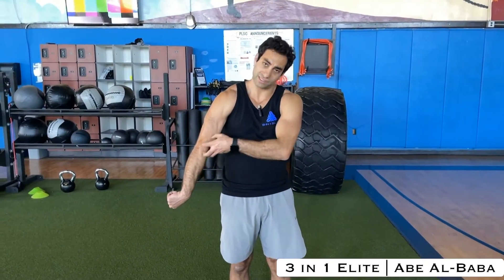Radial Nerve Glide | 3 in 1 Elite